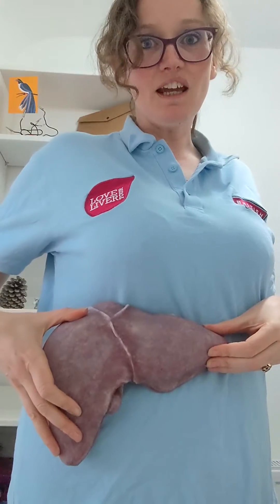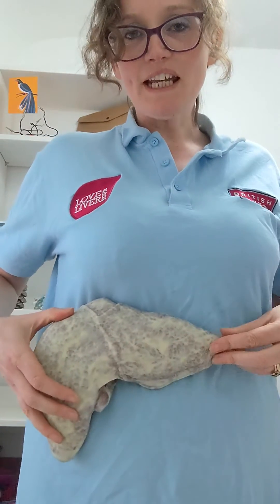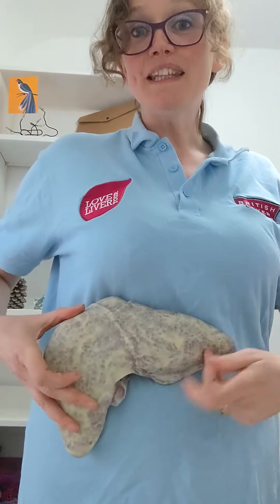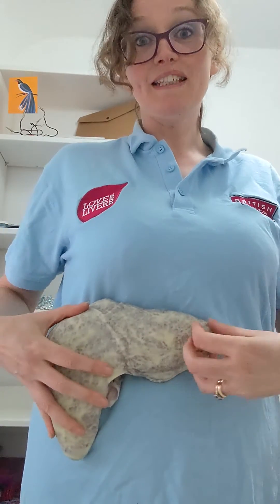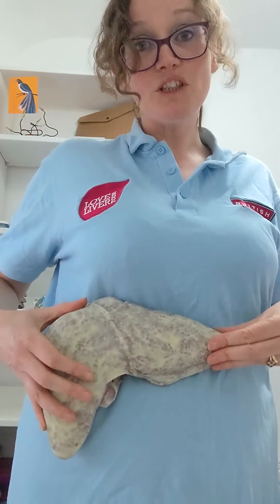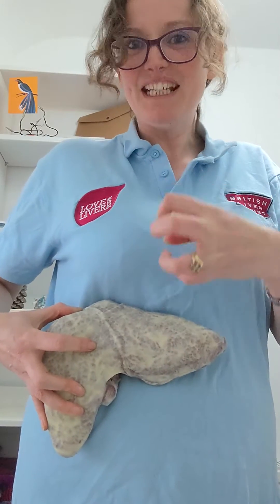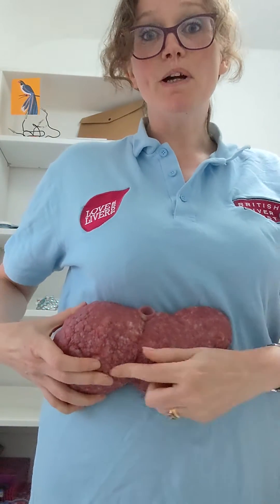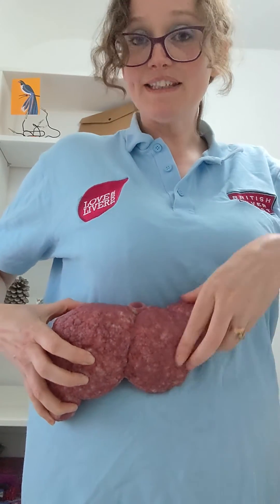The stages of fatty liver disease